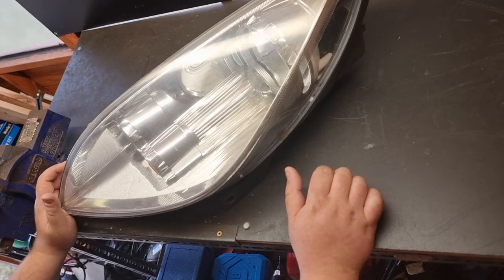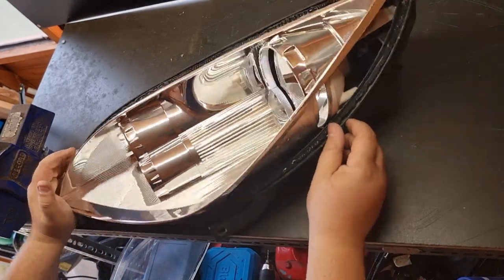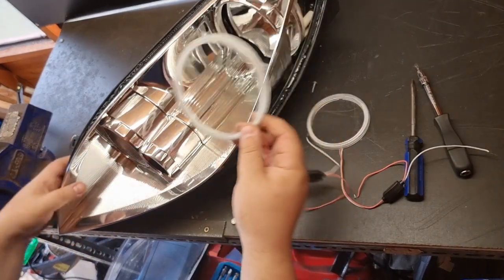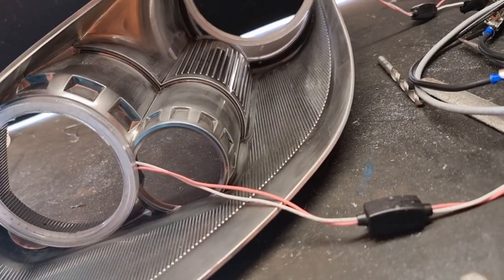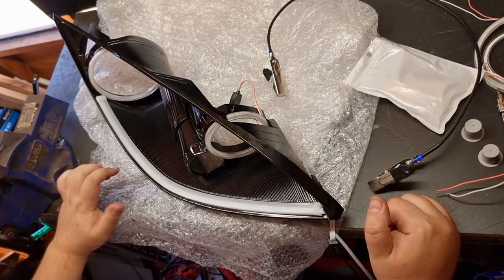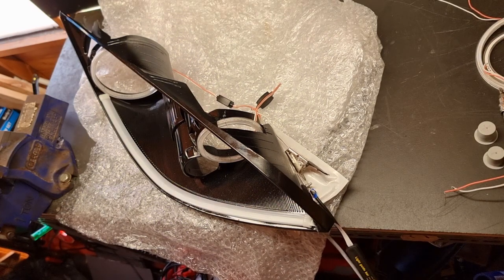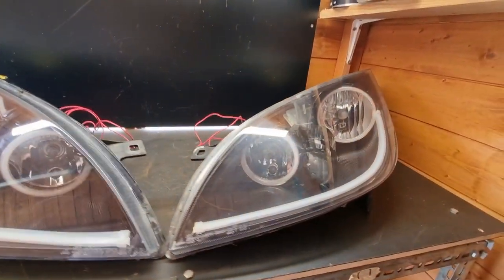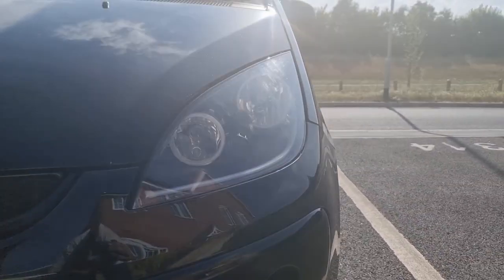Colt CZT Project **Custom Headlights**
Mitsubishi Colt CZT Project

In this video I show you the process of splitting the headlights and installing LED Halo rings and sequential LED strips.

120mm and 90mm Halo Rings

Sequential switchback LED strip 45cm